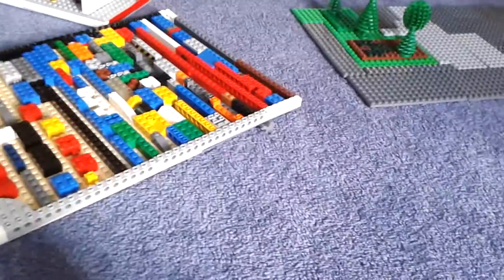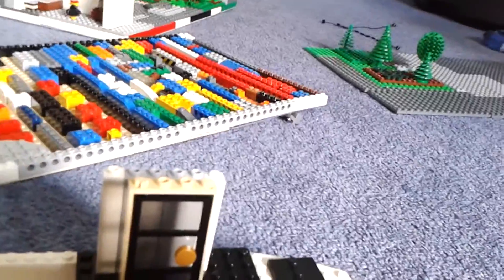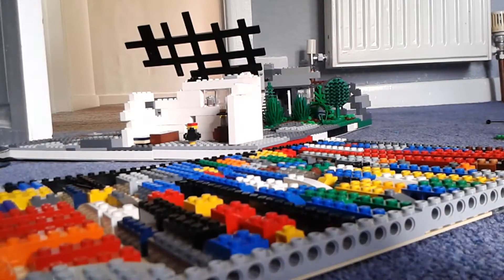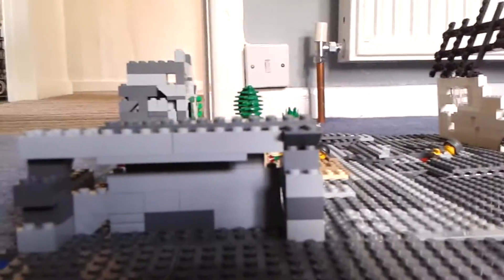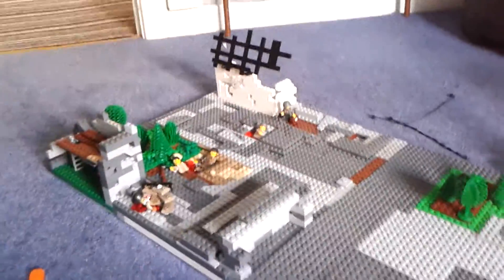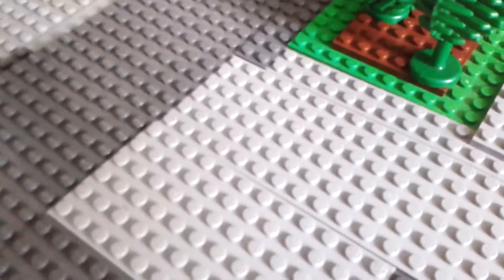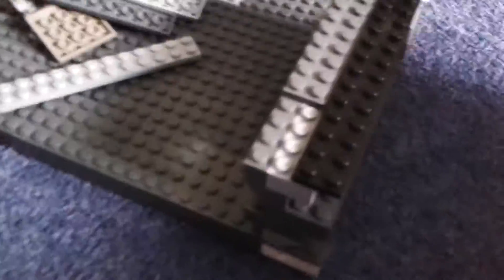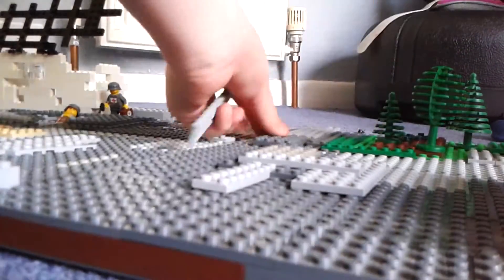Buiding Operation Market Garden. Moc overview and timelapse.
This video is 7 videos put together it took about 3 hours to make